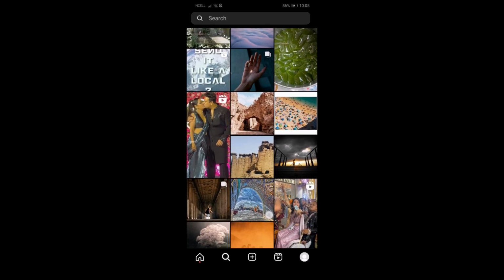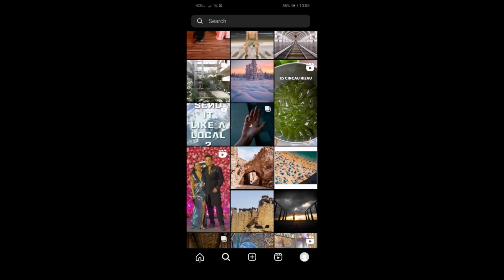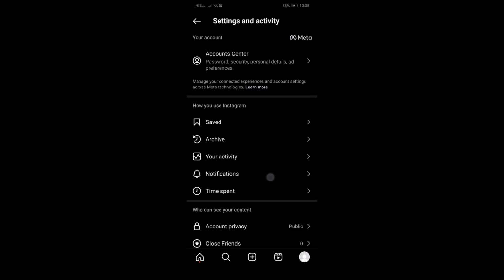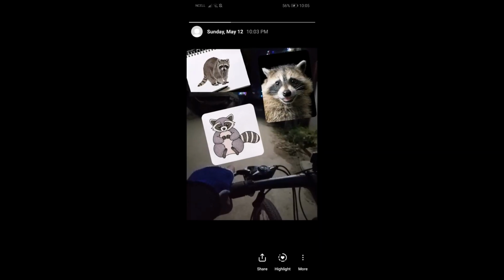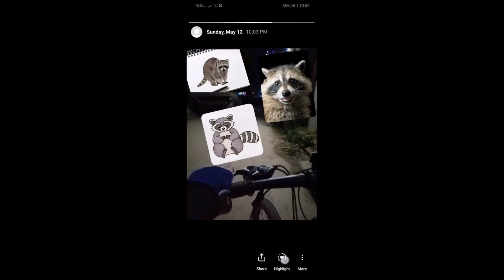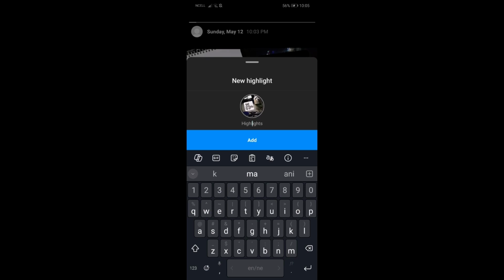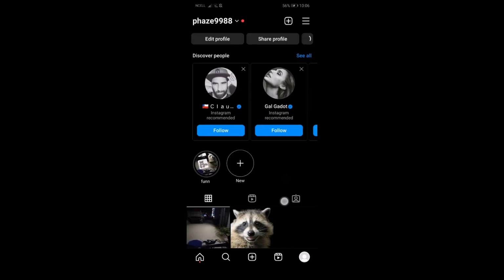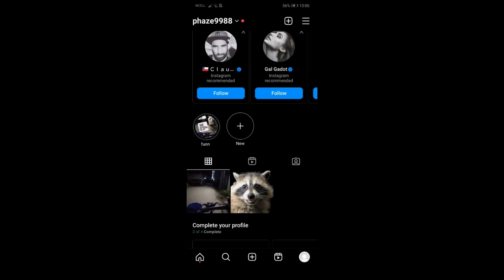How to Make Highlights on Instagram (2024) | Instagram Tutorial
Create lasting memories by making highlights on Instagram. This tutorial will walk you through the process of selecting and organizing your favorite stories into highlights that appear on your profile. Perfect for showcasing special moments, trips, or events, this guide will help you keep your best stories front and center.